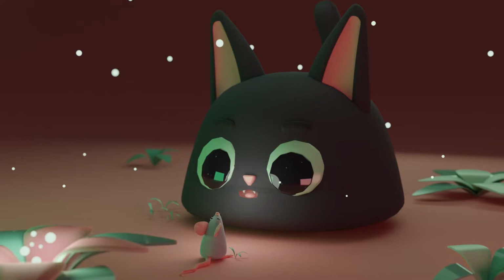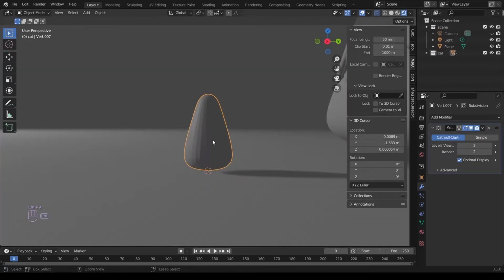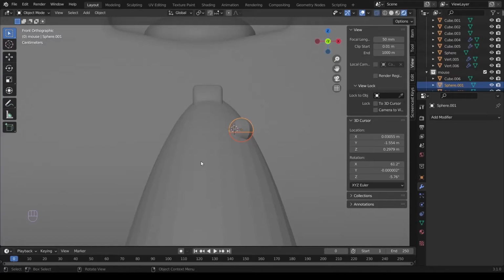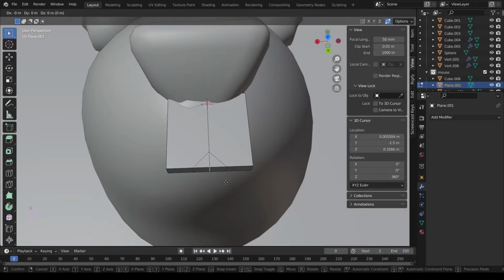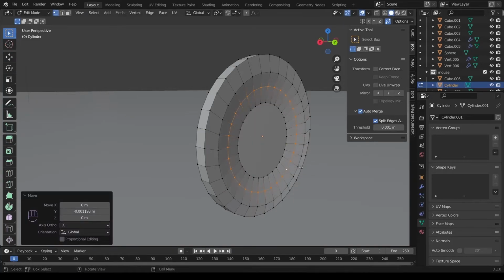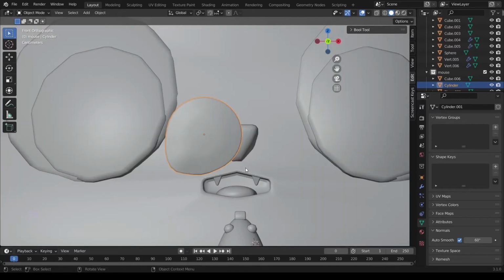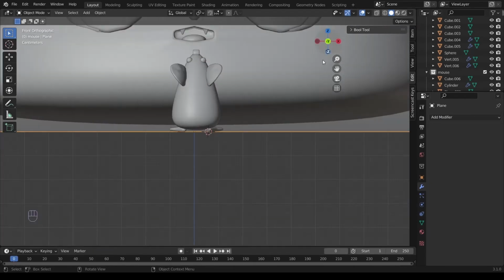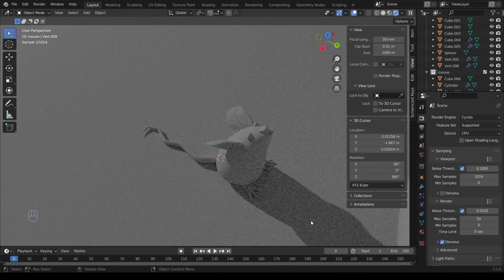Stylized Lowpoly Cat and Mouse - Part 2 (Mouse modeling)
Hey there!

To anyone who followed the first tutorial, thank you so much for your patience, and the second part, pertaining to the mouse is here!
This is part 2 of a 4-part tutorial where we'll be modeling, adding materials, lighting and setting a simple scene with a cute cat and a mouse.

On the previous video we made Robert, the cat, and the remaining two parts will be dedicated to:
-part 3 - we'll be assigning materials and doing some basic background details;
- part 4 will be dedicated to lighting and setting the final scene.

The following parts will be shorter and simpler, so I expect to post them sooner (if college lets me).

That's it for now, see you soon!